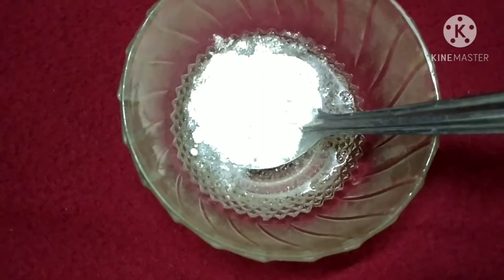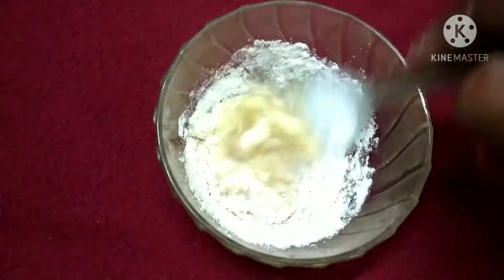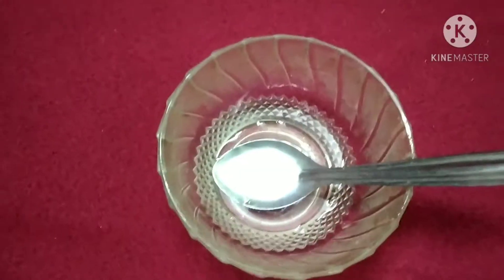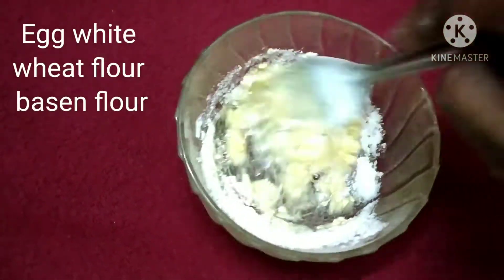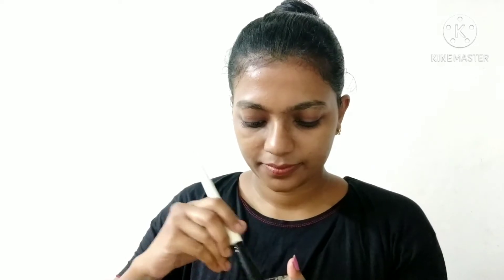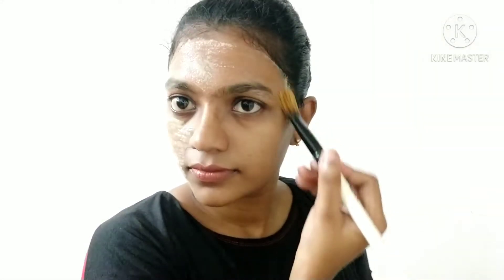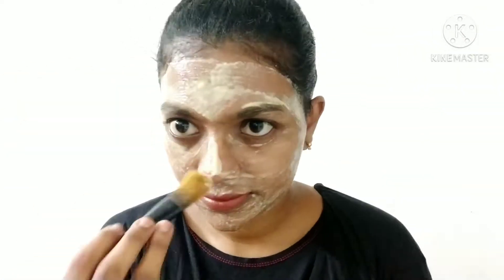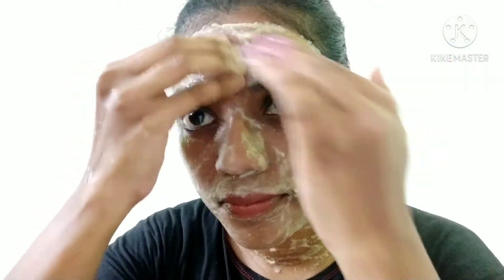16 October 2020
Hello my dearssss 😍😍😍

Please do not take any video or picture or any content without my permission.